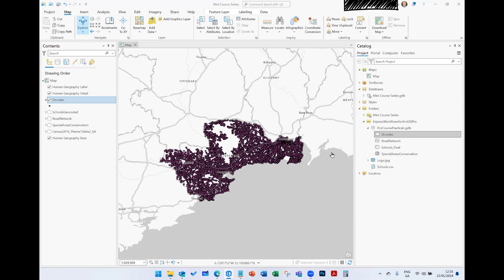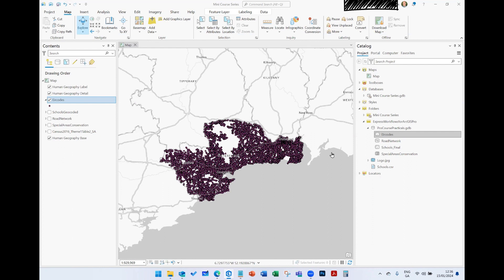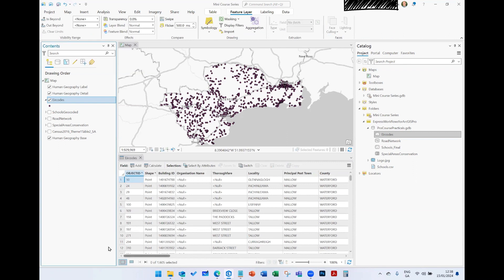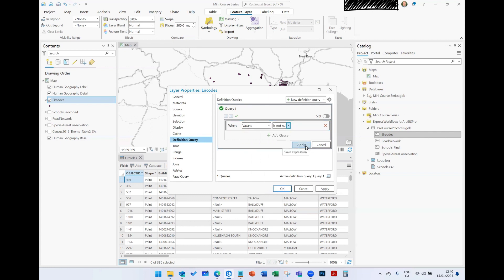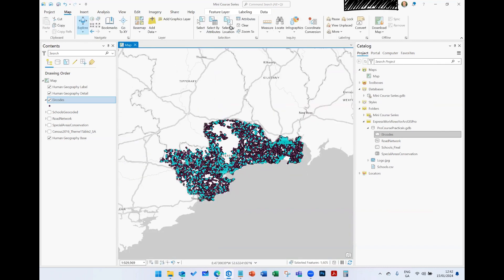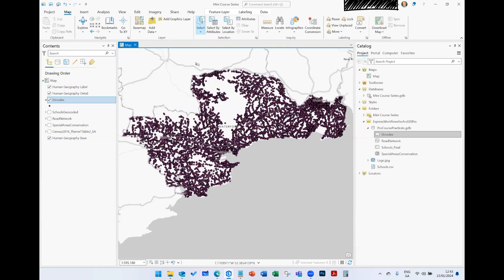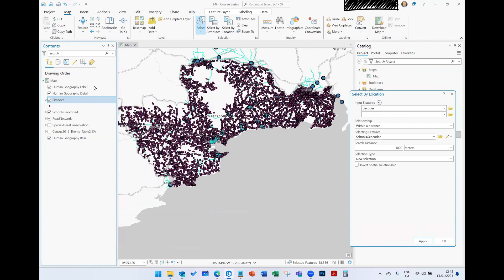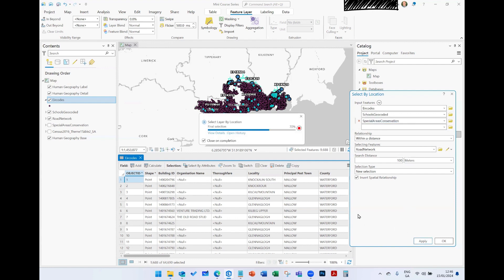Selecting & Querying Features in ArcGIS Pro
About This Video:
This video is one in a series of mini how-to tutorials on ArcGIS Pro.

Additional Resources:
For further reading and resources, consider checking out our website for more learning resources and premium ArcGIS training courses

If you found this video helpful, consider liking it and subscribing to the channel for more tutorials on ArcGIS Pro and other ArcGIS topics, including ArcGIS Online and ArcGIS mobile apps.